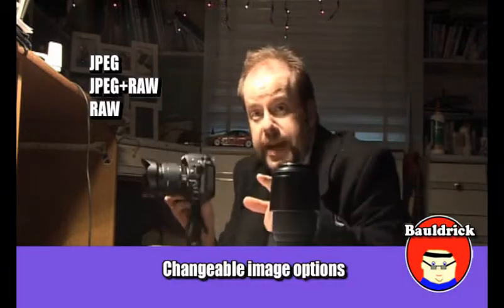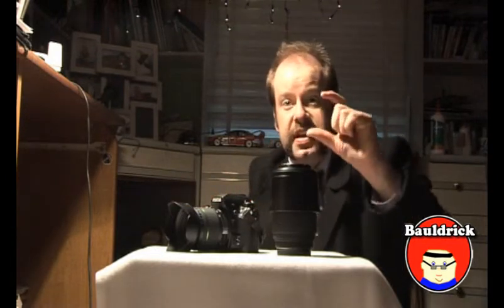Pentax K7 DSLR Review (Part 1)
This is my review of my new Pentax K7 camera, in 2 parts due to Youtube file lengths restrictions, enjoy.

I am usually not the first person to jump into technology, so the change from 35ml film to digital photography was a big event, and an occasion that needed a lot of investigation.

During a recent holiday I took my old Pentax MZ50 on a photographic journey taking photos of the scenery and personal events that occur during the holiday. The three weeks where intense and I was pleased that the camera was able to keep up with the stresses that I put it through.

Once I returned from the holiday I walked into the photo processing lab and hoped that firstly the films where processed correctly and that secondly the pictures would turn out to what thought where good shots.

An hour and half latter I walked back into the store and went hesitantly to the counter asking for my pictures. They where ready and I instantly started remerging through the collection, the shots where good like really good and I was happy.

The only downside was if I wanted to add the photos to my social network and other internet pages I needed the photos to be digitally processed, oddly it costs $10 a CD and for every film strip its $1.
With my 6 rolls of film and any number of film strips I decided to allow the digital conversion and when I got home with the files I realised I still had to change the levels and exposure settings of the files because the processing machine had a different preset and didn't really like my photos.

This was the push that gave me the decision to go digital, so many processors are removed and the time of seeing what photos I have taken are instantly available, there is no need to sit around the processing shop waiting for the photos to be processed and paying good money for photos that just didn't work out. I've had plenty of those and that's another story.

Bauldrick